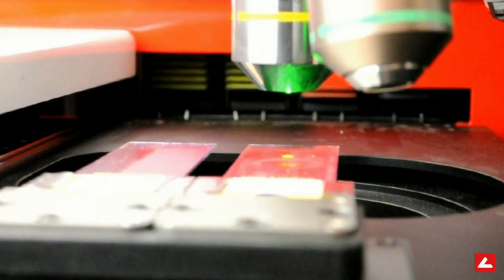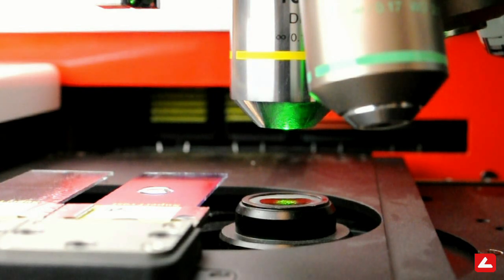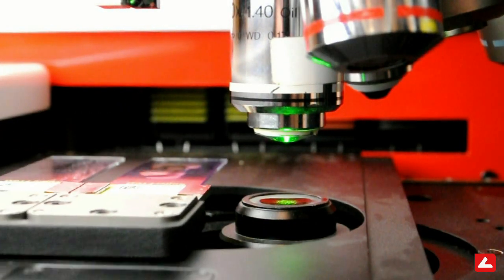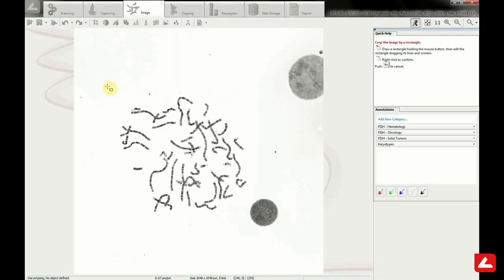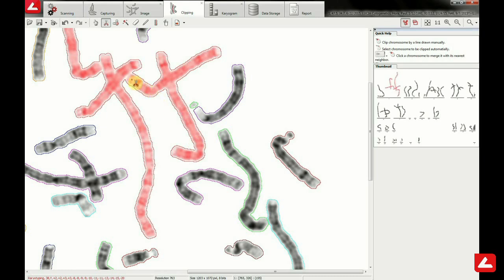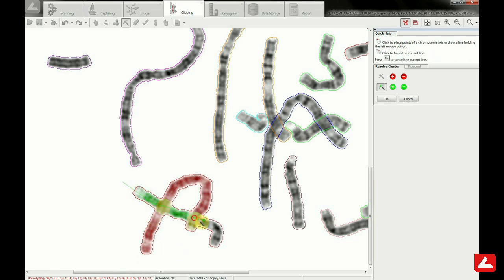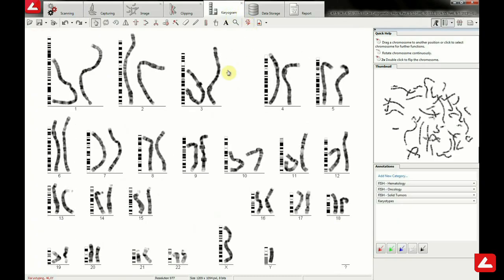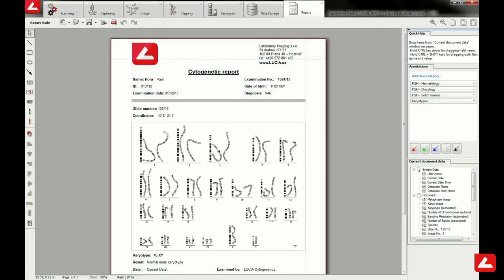Lucia Metaphase Finder with SlideExpress 2016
LABORATORY IMAGING automated system for metaphase finding and karyotyping.